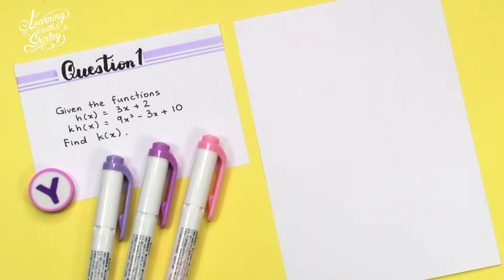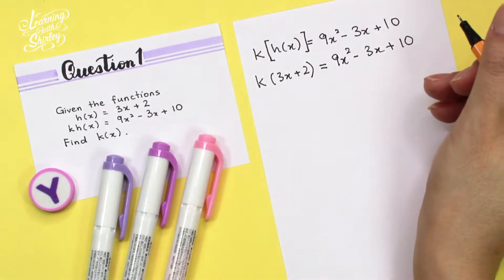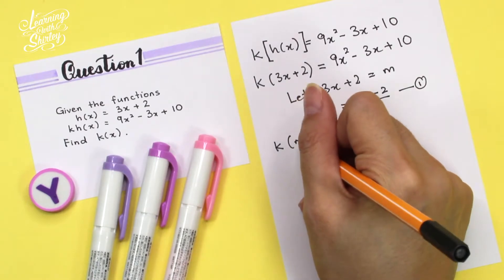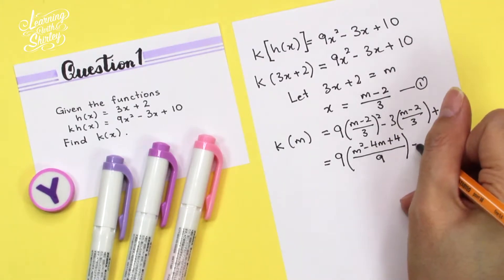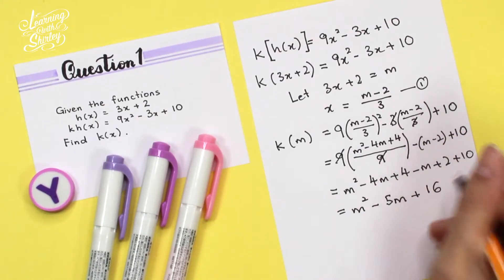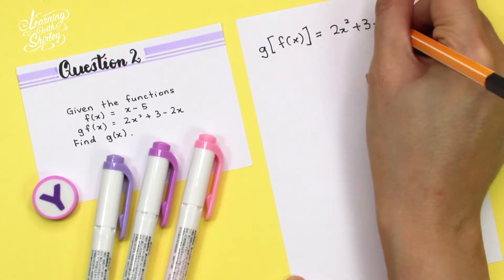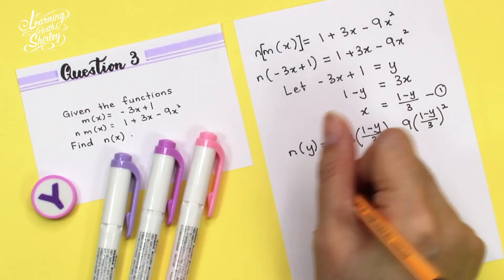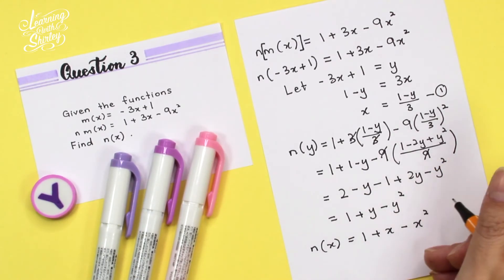Additional Mathematics - HOW to Find the Function Outside of a Function?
FUNCTIONS | HOW to Find the Function Outside of a Function?
In this video, I will teach you step by step on how to solve this type of question. Hope all of you will enjoy it!

New videos coming up on every Fridays at 4.00pm  (GMT+0800) Local Malaysia Time. Keep on watching, everyone!

LIKE me on Facebook: Learning With Shirley

Song: Get Outside! by Jason Farnham